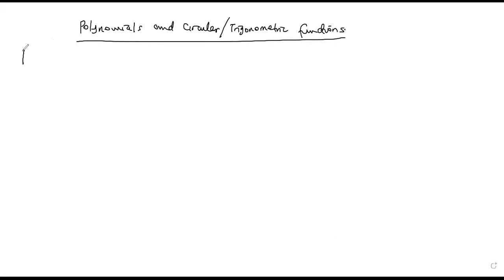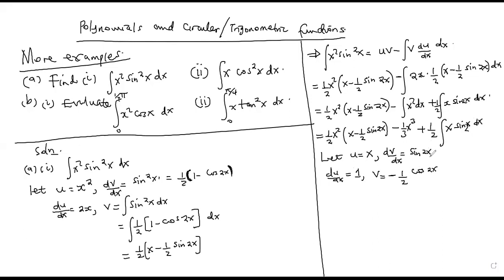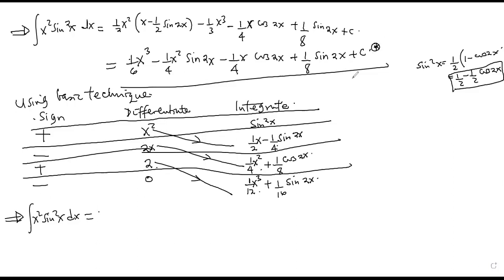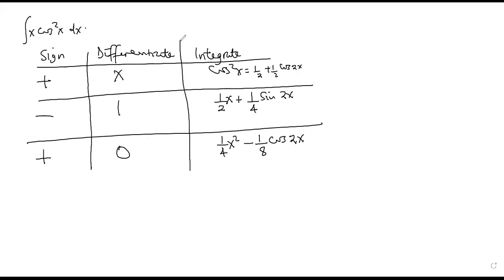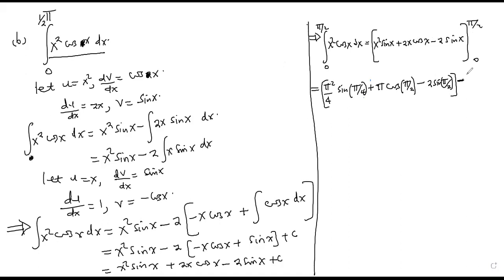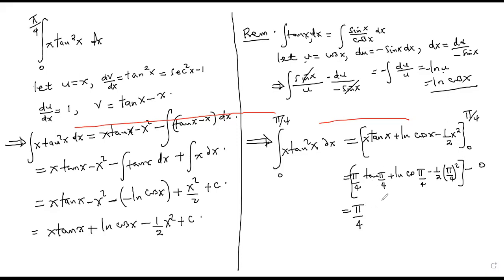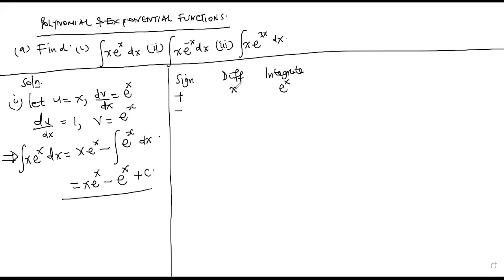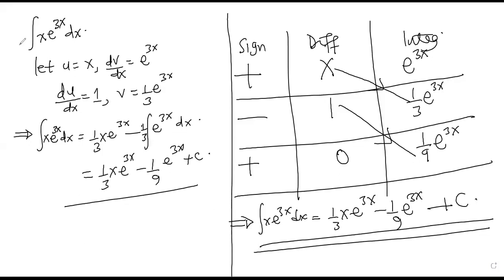INTEGRATION BY PARTS (LESSON 2).